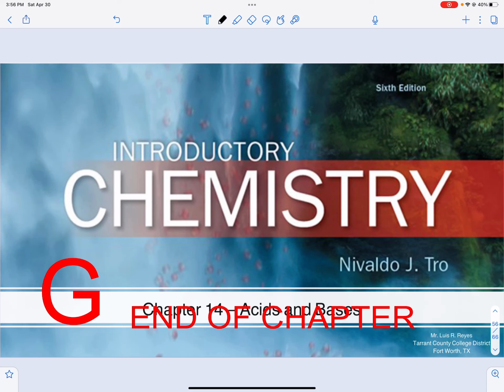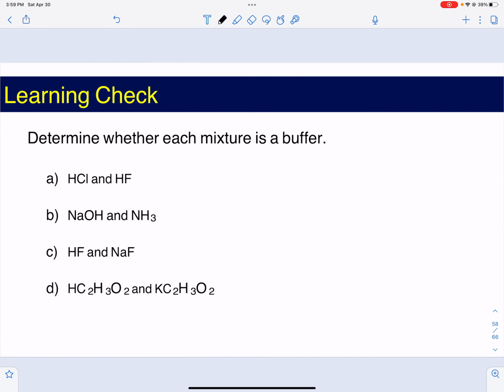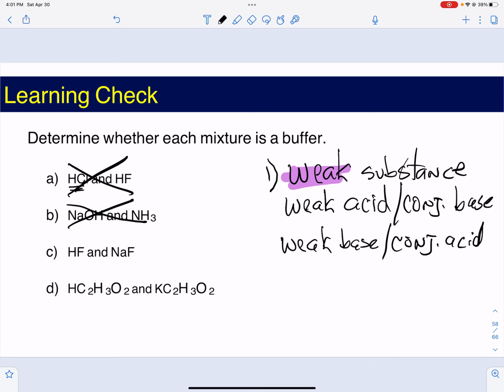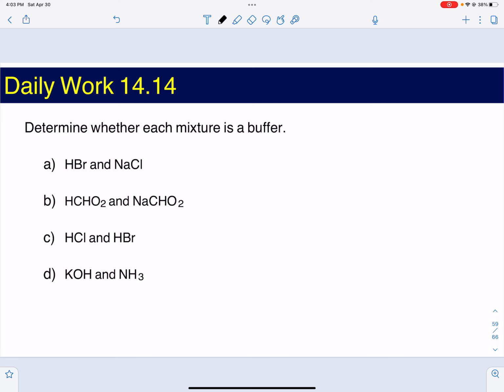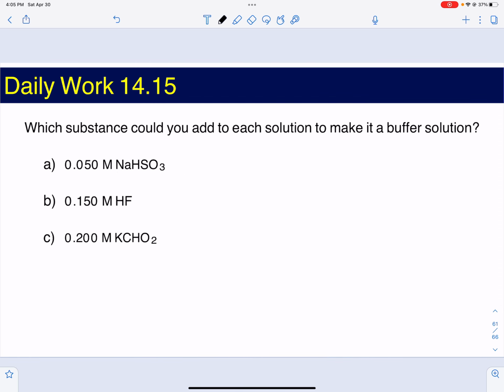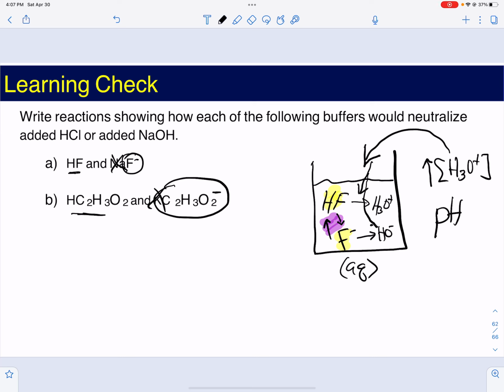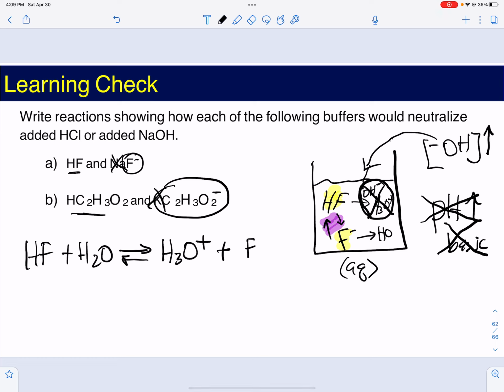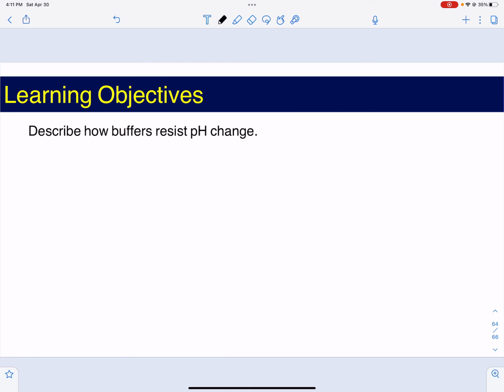Chapter 14G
Buffer systems
Recognizing and Understanding buffer systems